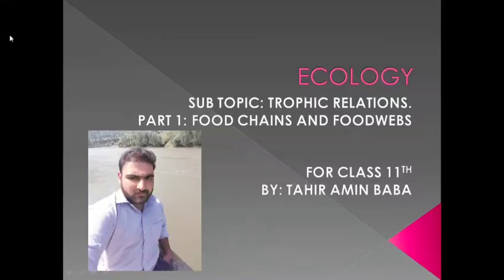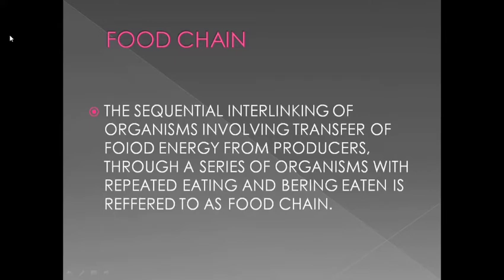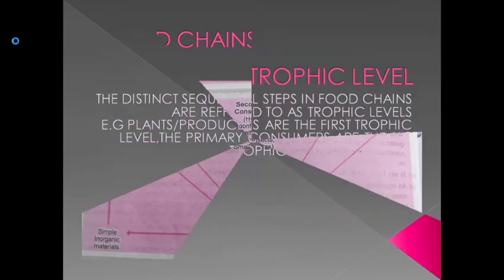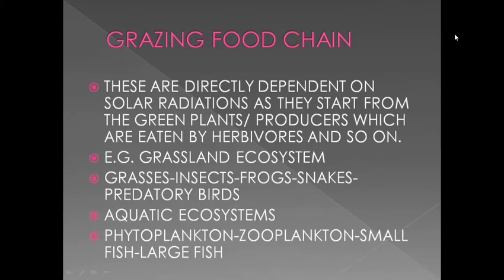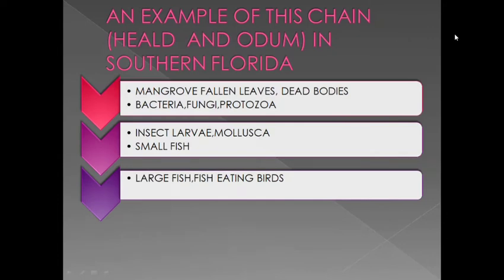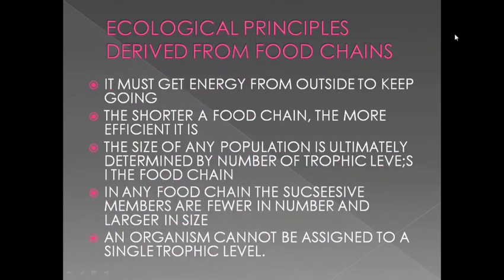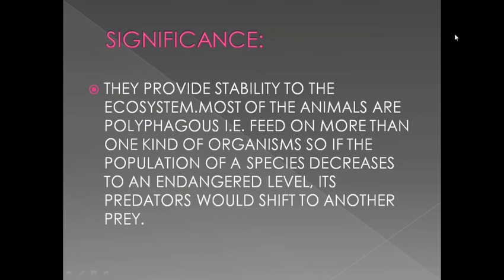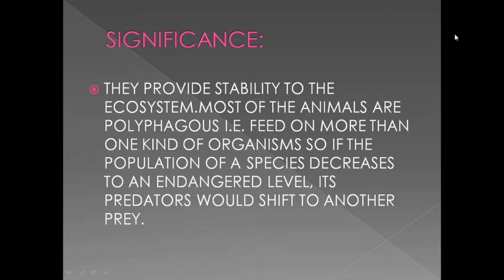FOOD CHAINS AND FOOD WEBS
Ncert CLASS 11TH LECTURE BY BABA TAHIR AMIN.